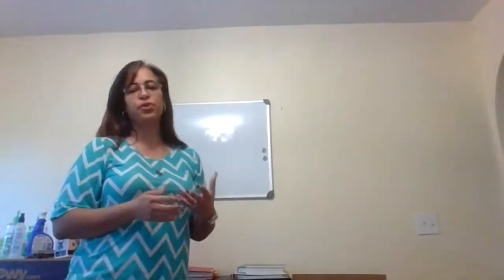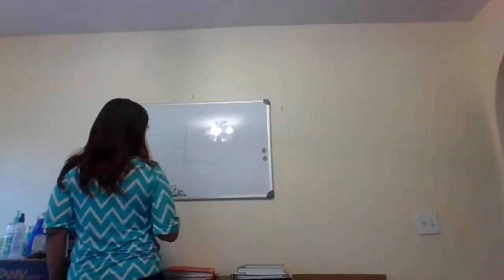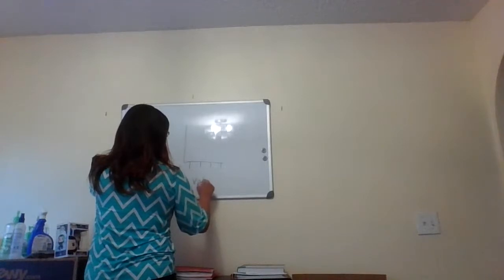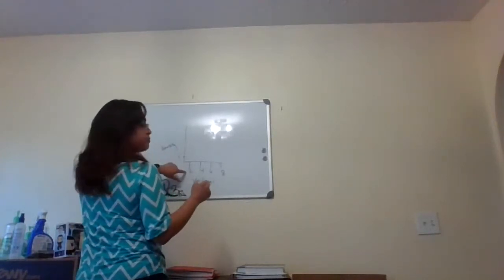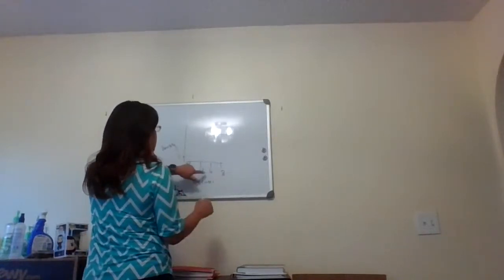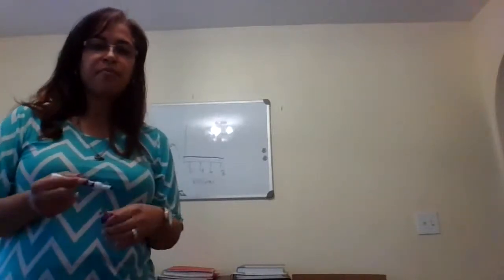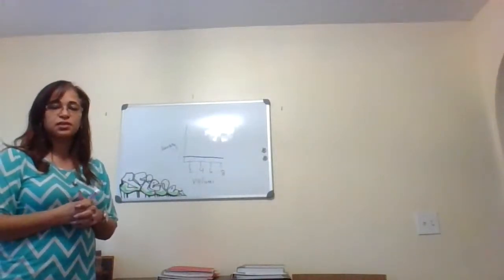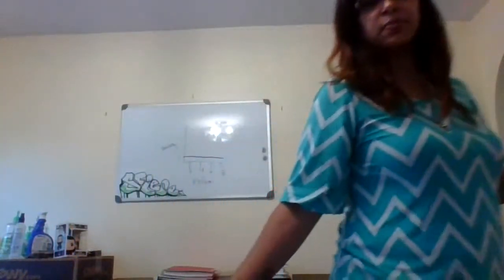End of Unit A Review